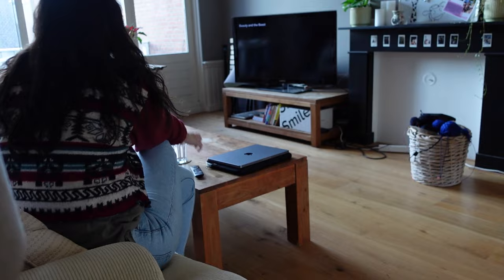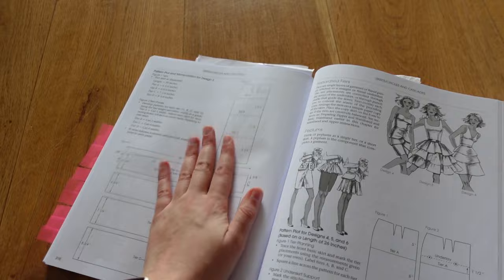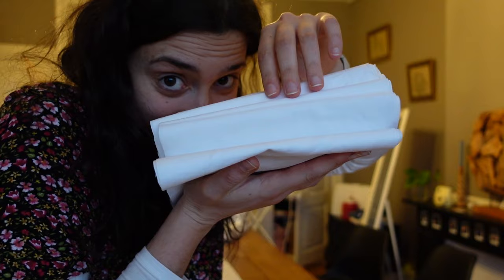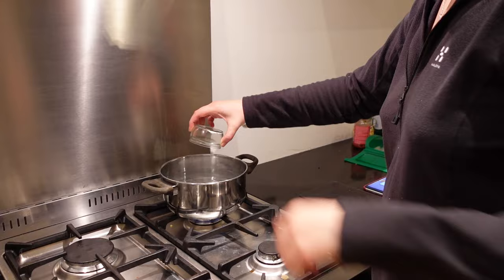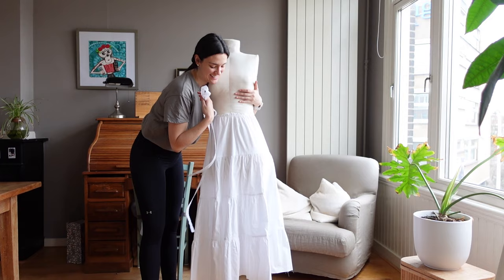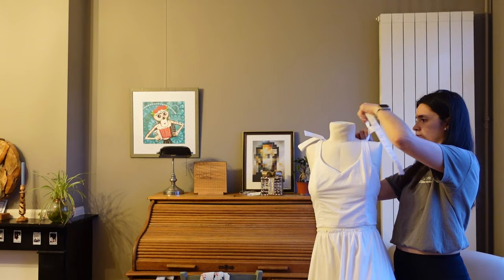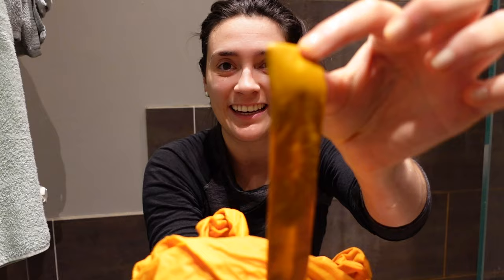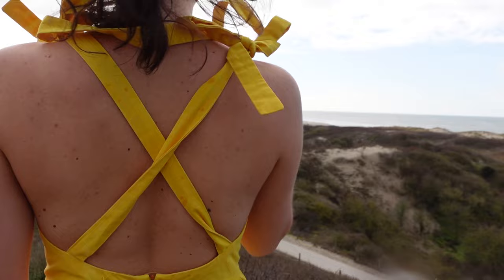Sew a summer wedding guest dress with me - Belle Disney edition | VLOG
I will make a wedding guest dress inspired by Belle from the Beauty and the Beast for 20€ worth of cotton fabric and dye it with turmeric.

Let's imagine the Disney Princesses live in today's world and they are all invited to a wedding. What would they wear? In this video I make a version of what I think Belle would wear if she was a guest to the wedding.

I got inspired by the dress full of gathers and layers and also by the heart/princess neckline she has while dancing to one of my favourite songs...

This is my first dress so we'll start "easy" by making a 4 tier skirt with a basic top with princess neckline and princess seams. I bough 3 meters of the white cotton and I transformed it into this dress. The cotton I bought is normally used to make pockets, so it's relatively thin and flowy.

I couldn't find the perfect shade of Yellow, so I decided to make it myself!!! I'll be using Turmeric powder and roots to dye the final dress and come up with the perfect ratio of colour and sparkles.

Do you love it too??

Image by Books_and Baubles from Pixabay
Photo by Peter Hoogmoed on Unsplash
Wallpaper by torgeirmagnussen on Wallpapers.com

My sewing supplies and gear recommendations